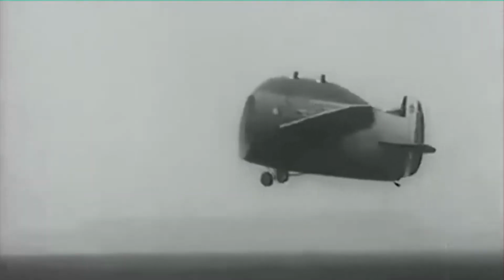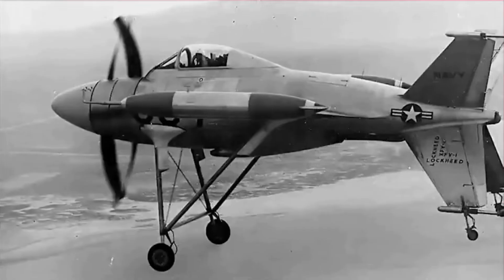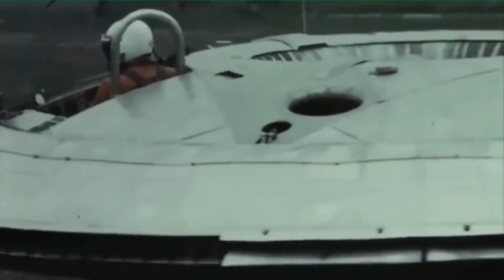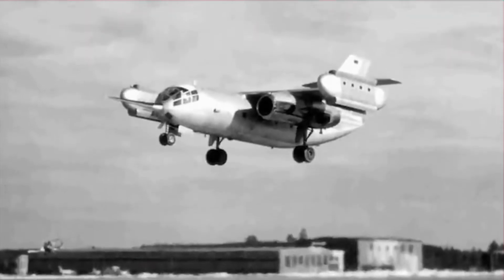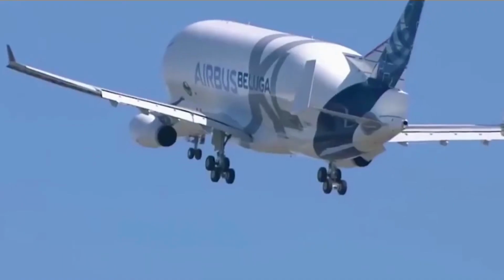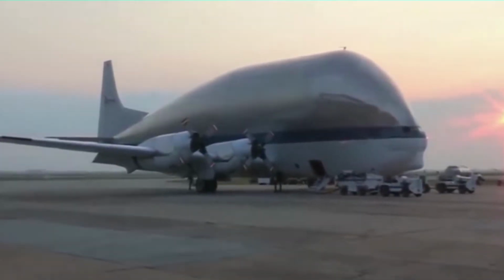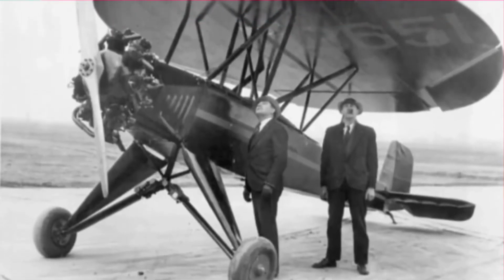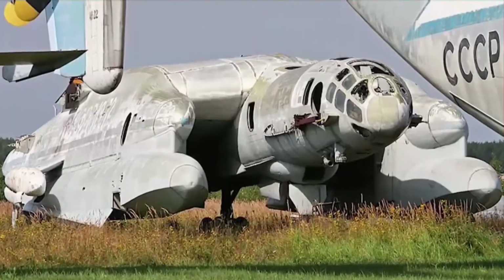Ivy's weird airplanes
Just some weird stuff